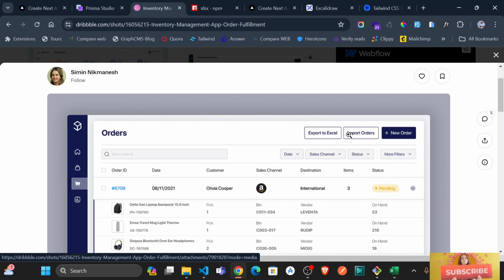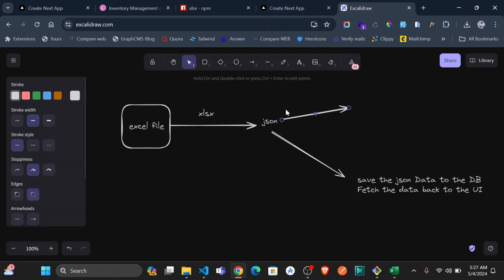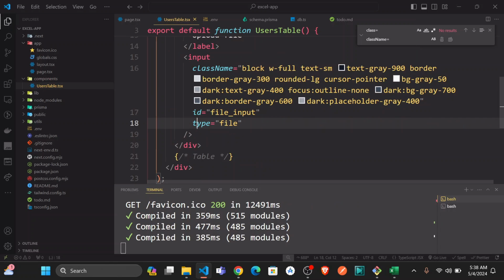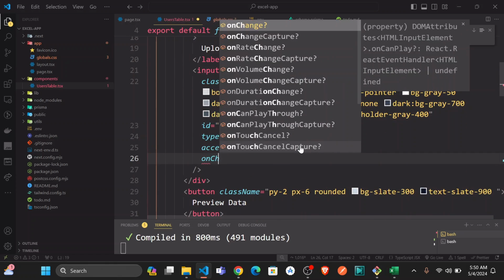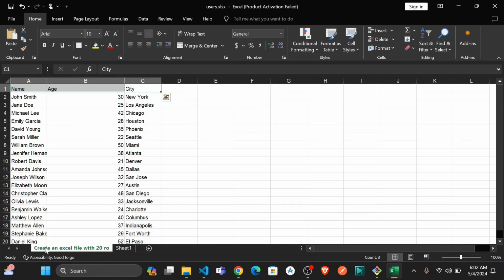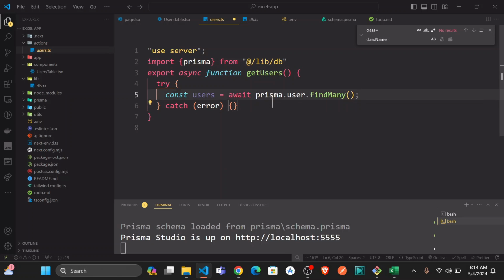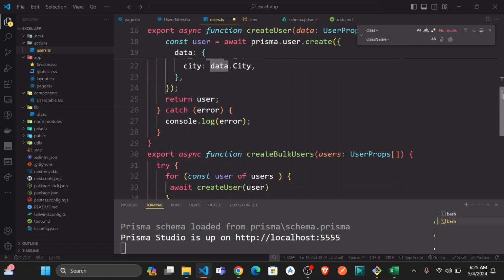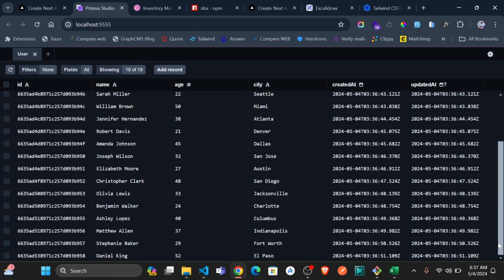Next.js: Extract Excel Data to JSON & Save to MongoDB (Prisma, XLSX)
Dive into this Next.js tutorial where we efficiently extract data from Excel files, convert it to JSON format, and seamlessly save it to a MongoDB database using Prisma and the XLSX package. Follow along and gain the skills to build powerful data-driven applications!